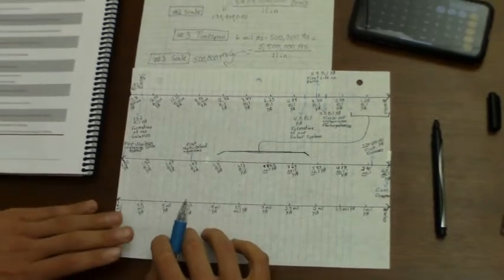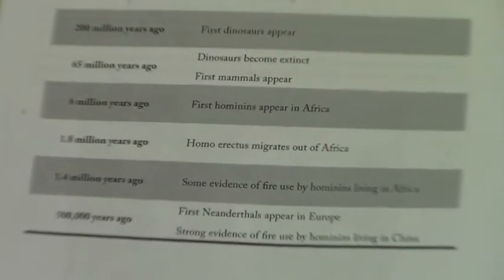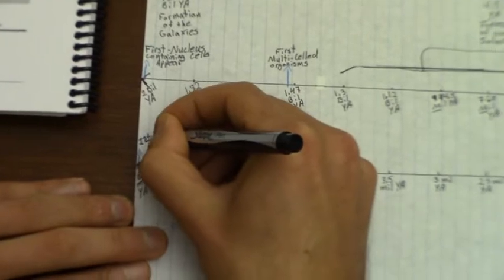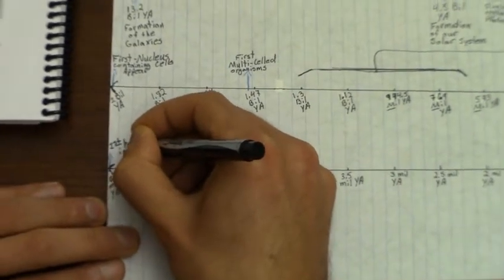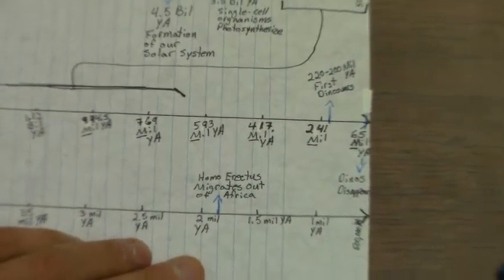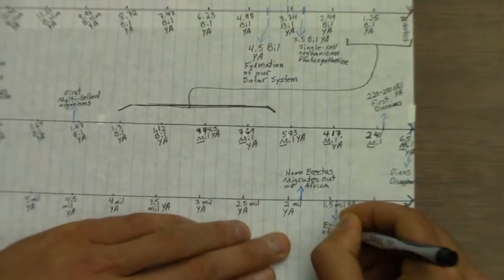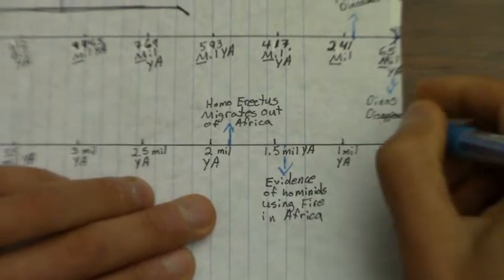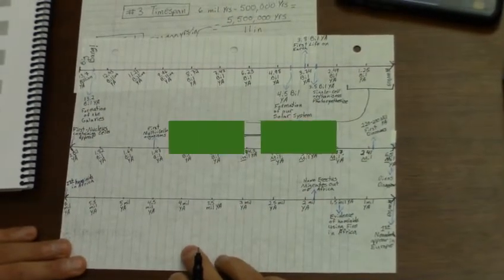Big Era I Timeline Part III